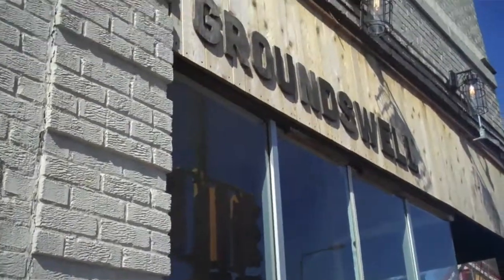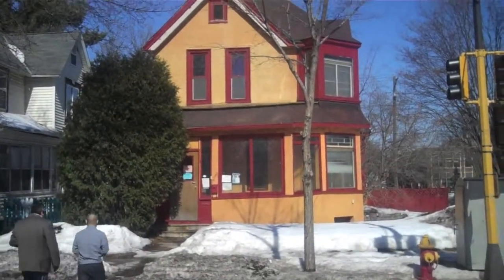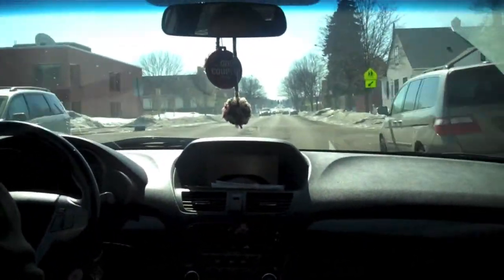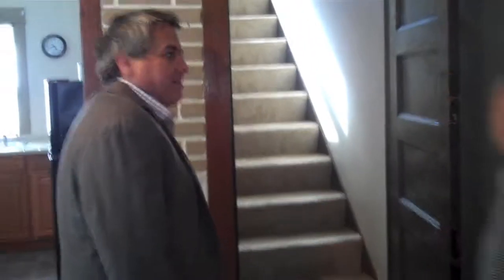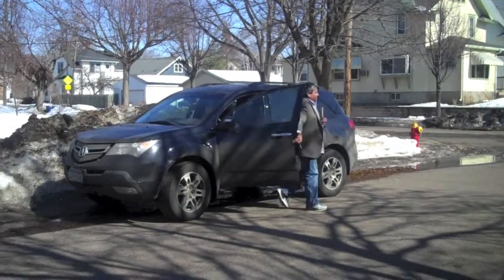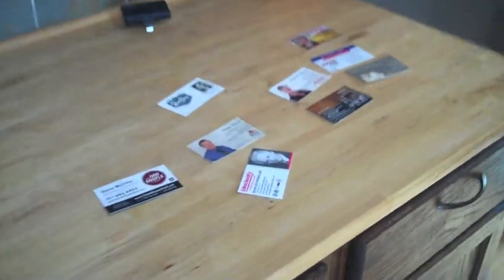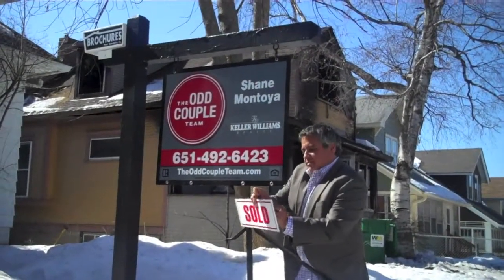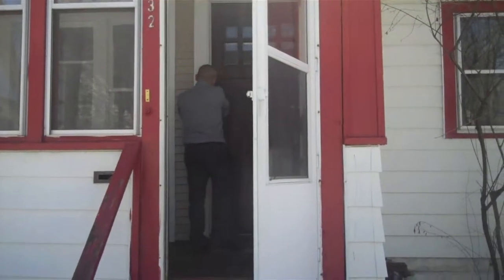Hamline Midway Project Visanth Nar Microdoc CH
This is a short narrative micro documentary assignment for the 2014 Visual Anthropology class at Hamline University. (All participants have granted permission for sharing this on YouTube and permissions are on file.)